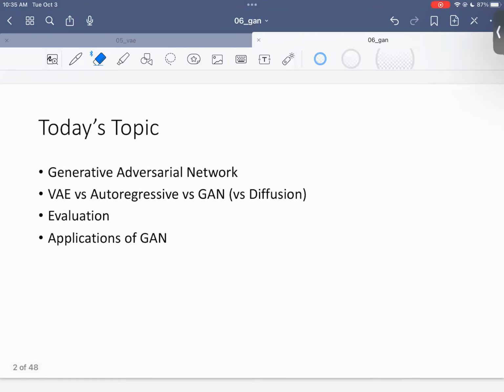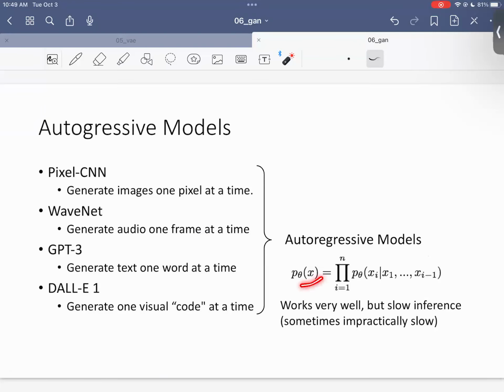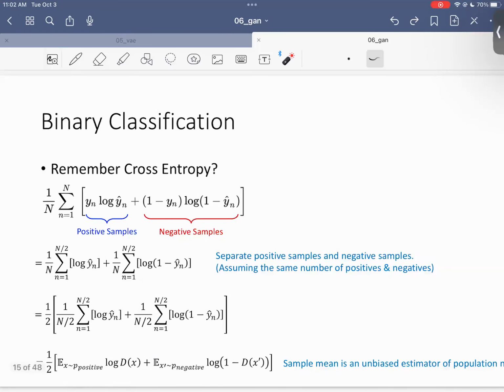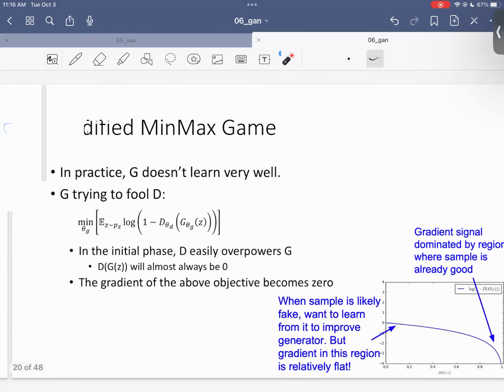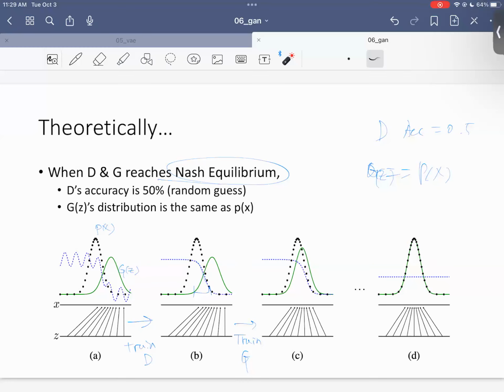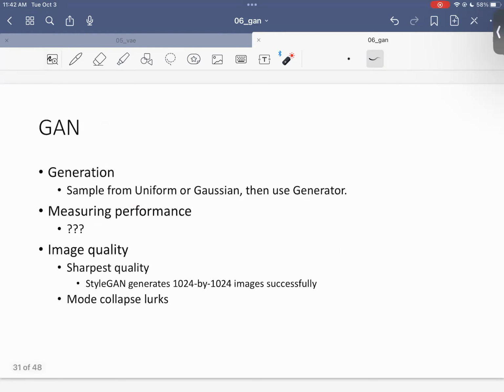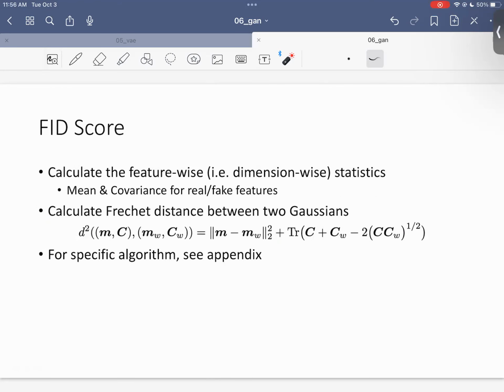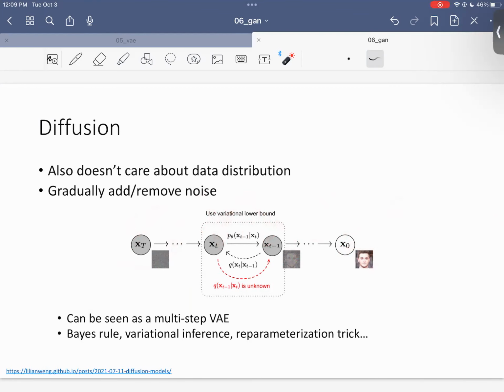Programming for AI (AI504, Fall 2023), Class 6: Generative Adversarial Network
- GAN
- VAE vs Autoregressive vs GAN (vs Diffusion)
- Evaluation
- Applications of GAN